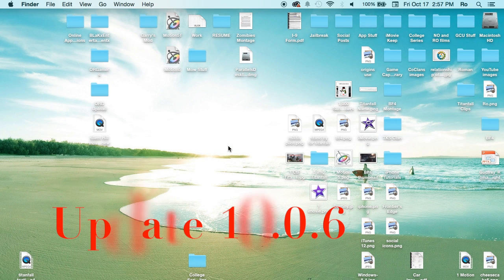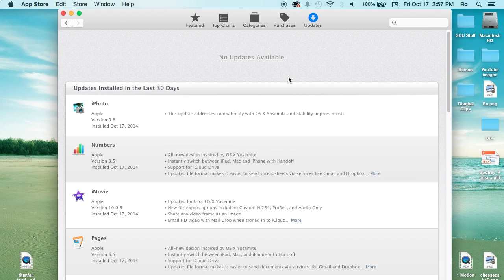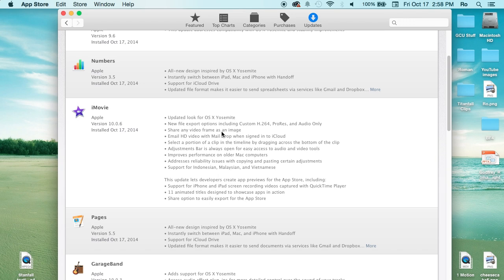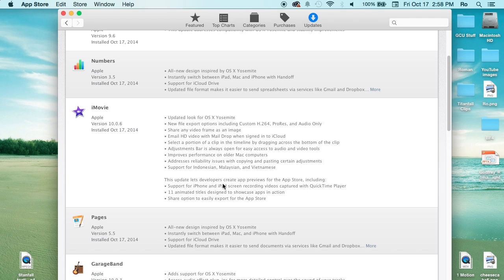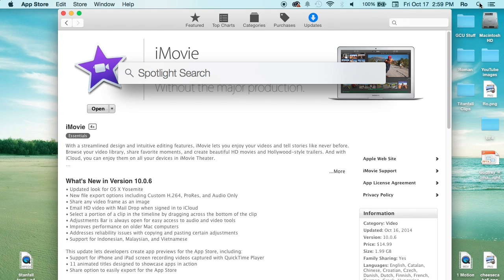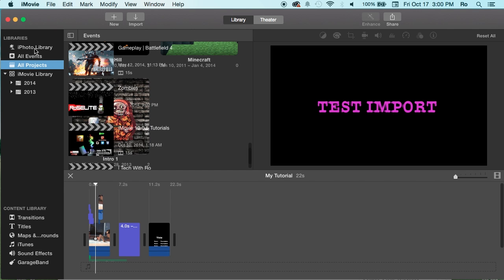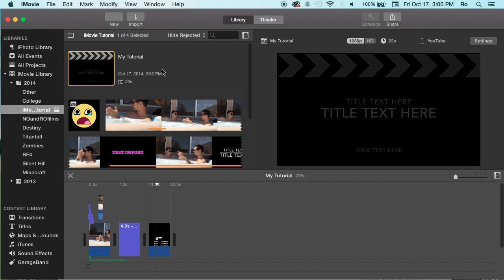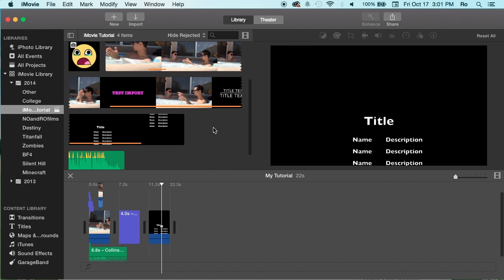iMovie Update 10.0.6 Yosemite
Update 10.0.6 Details:
• Updated look for OS X Yosemite
• New file export options including Custom H.264, ProRes, and Audio Only
• Share any video frame as an image
• Email HD video with Mail Drop when signed in to iCloud
• Select a portion of a clip in the timeline by dragging across the bottom of the clip
• Adjustments Bar is always open for easy access to audio and video tools
• Improves performance on older Mac computers
• Addresses reliability issues with copying and pasting certain adjustments
• Support for Indonesian, Malaysian, and Vietnamese

This update lets developers create app previews for the App Store, including:
• Support for iPhone and iPad screen recording videos captured with QuickTime Player
• 11 animated titles designed to showcase apps in action
• Share option to easily export for the App Store